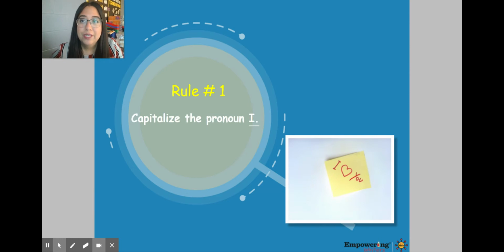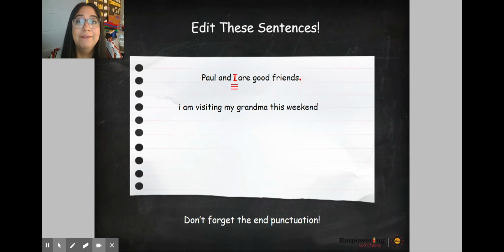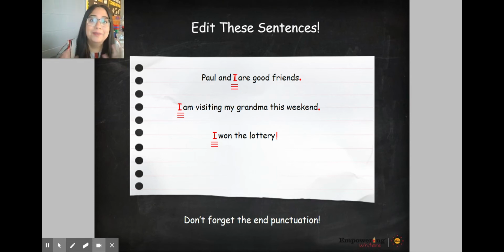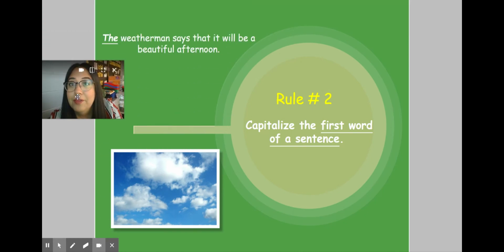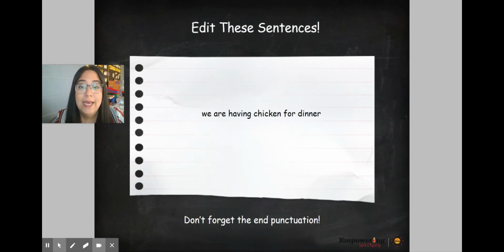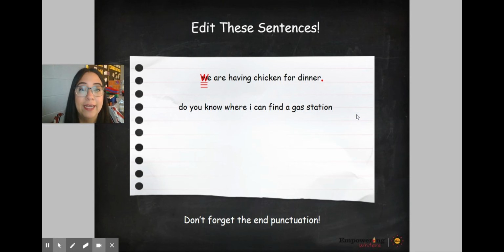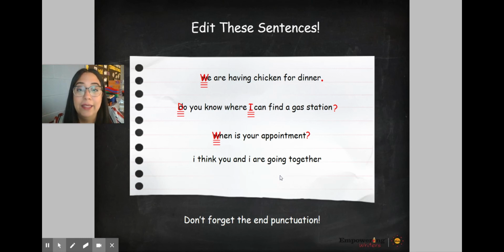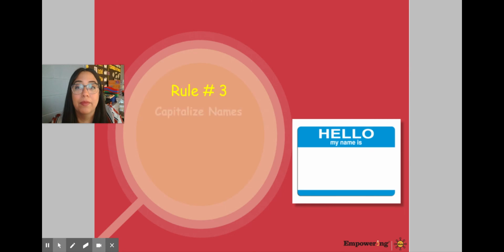Skill Power! Editing & Revising - Capitalization Pt. 1